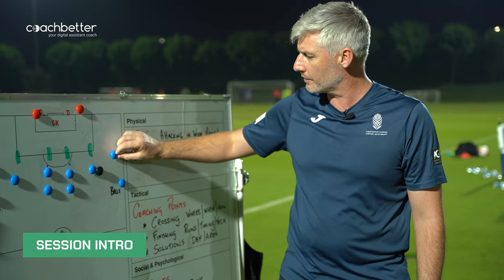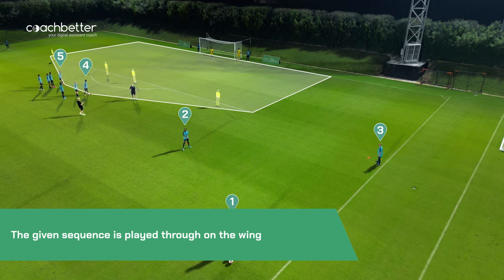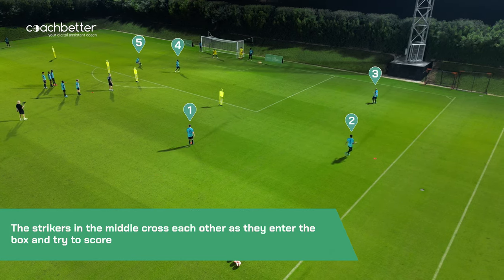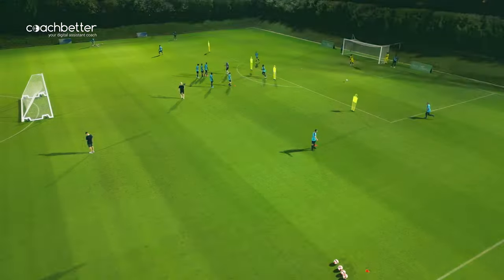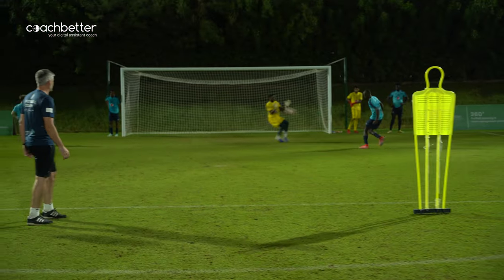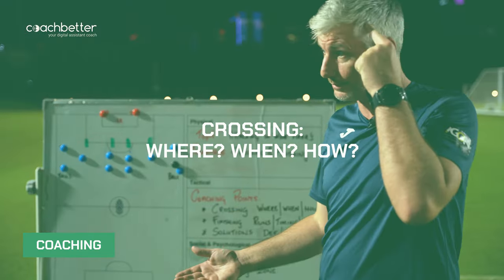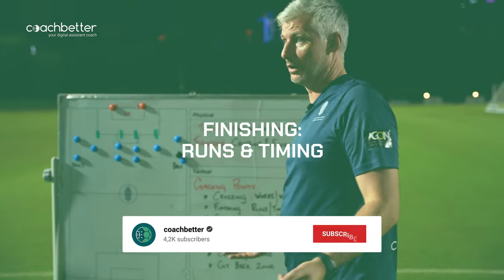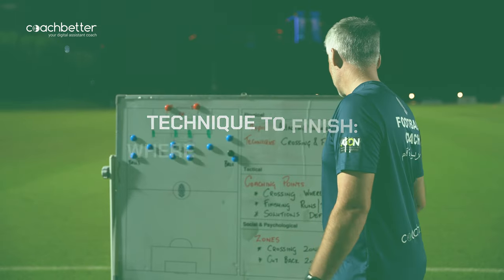Crossing and Finishing Drill | Soccer Coaching Drill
Find out more and have your own digital assistant coach